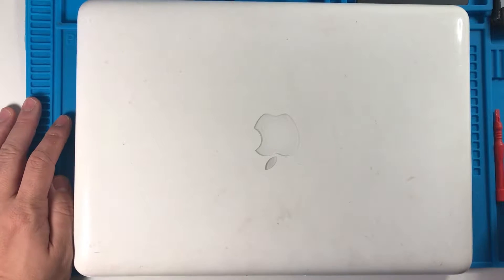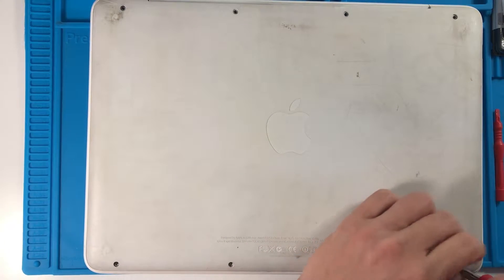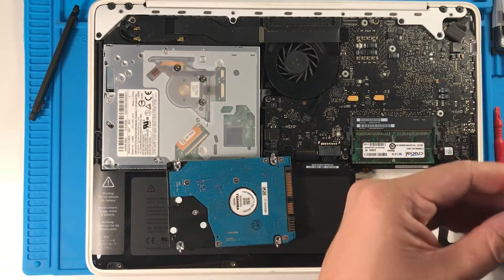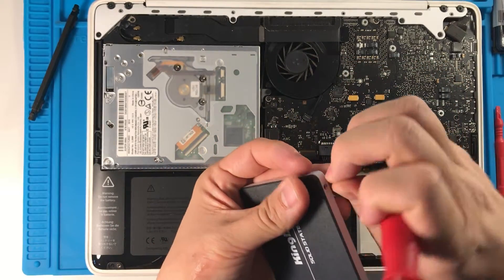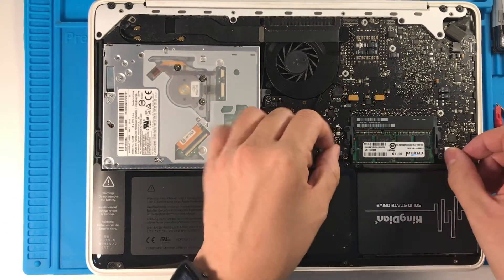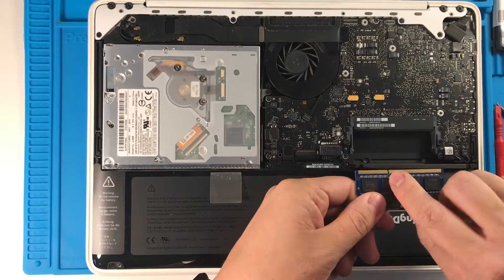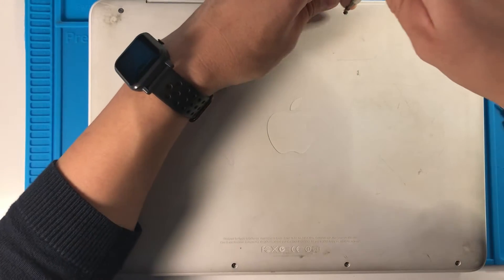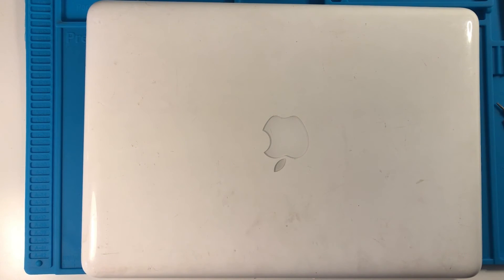MacBook 2010 13 inch White - 1TB SSD and 16GB RAM Dissasembly, Upgrade and Refurbishment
KingDian 1TB SSD
Tecmiyo 16GB RAM